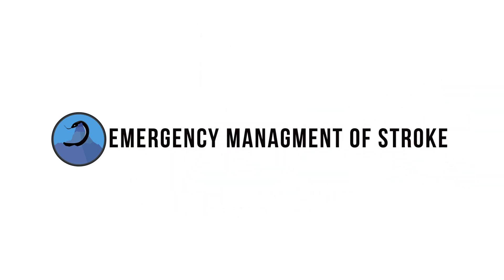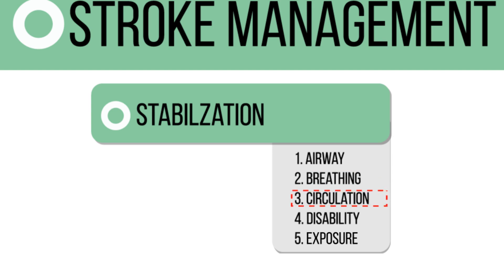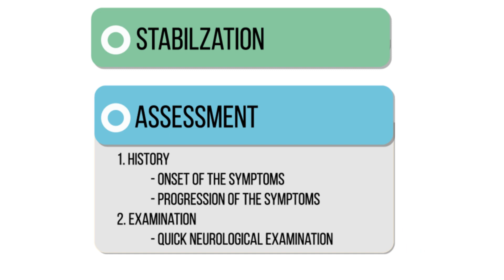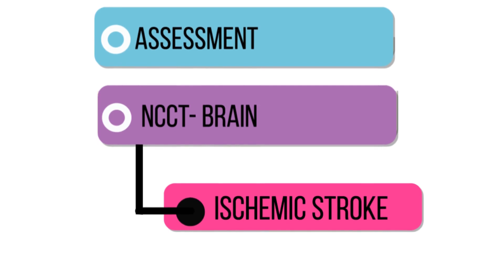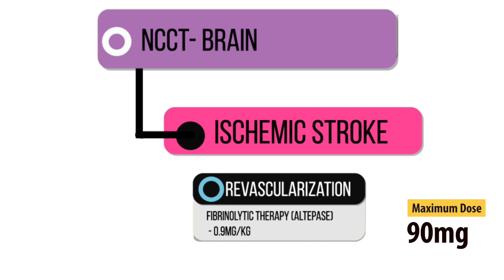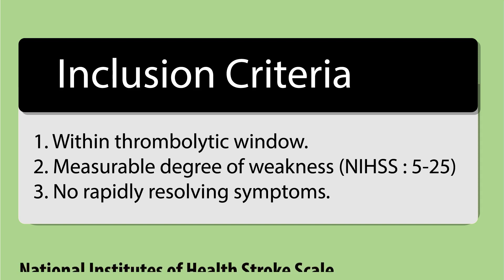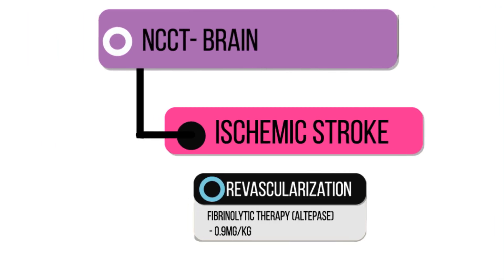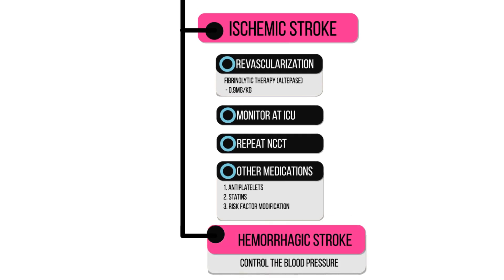Acute management of Stroke (Stroke Emergency management 2019)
Acute management of Stroke, Emergency management of stroke. Stroke management guidelines.

Today's topic is Emergency management of stroke.

As with any emergency start with the Stabilization of the patient.

Brain stem strokes can cause loss of consciousness, in which case, intubation is required to maintain the airway patency.
Stroke patients are usually stable, but for the sake of completeness, I'll mention the breathing as well.
How ever it is very important to measure the blood pressure of the patient. Most of strokes patients have elevated pressure levels.
Measure the GCS under the disability.
If there's a history of a fall, check the entire body for secondary injuries.

Following the stabilization,
take a quick history.
Time of onset of symptoms is important, to find out if the patient is within the thrombolytic window, which is 4.5 hours.
Then ask about the progression, as rapid recovery of weakness is indicating Transient ischemic attack, rather than a stroke.
The history is followed up with a quick neurological examination.

After the assessment, Get done a non-contrast CT scan of the brain.
Look for hemorrhagic changes, as the management of hemorrhagic strokes completely differs from that of ischemic strokes.

If you were able to exclude hemorrhagic stroke, consider it as an ischemic stroke and proceed with the algorithm.
Remember that ischemic features in the CT scan are delayed features and we can't wait that long. CT scan is used only to exclude hemorrhagic strokes.

Revascularization is the treatment of ischemic strokes.
 Fibrinolytic therapy with altepase is the most commonly used method of revascularization.
 But new methods like vascular interventions or stenting are also gaining rapid popularity.

Altepase dose is 0.9mg/kg, although the maximum dose is 90mg.
10% of the dose is given as the loading dose and the rest is given within an hour.

But before you give altepase, you have to check whether the patient fulfills the inclusion criteria and exclusion criteria for thrombolysis.

Inclusion criteria includes that
 the patient is within the thrombolytic window, which is 4.5 hours from the onset of symptoms,
  presence of a measurable degree of weakness. scores like NIHSS score can be used for this.a NIHSS score between 5 and 25 is considered ideal for thrombolysis.
  And the symptoms should not be rapidly resolving, as we don't thrombolyse patients with Transient ischemic attacks.

Please pause and go through the exclusion criteria for thrombolysis.

Following thrombolysis, patient should be monitored at an intensive care unit. after 24 hours another non contrast CT is taken to exclude hemorrhagic transformation in the brain.

After excluding this, we start anti platelet drugs and stains. We also investigate to find the etiologies for the stroke and and manage those risk factors.

Physiotherapy and occupation therapies are also considered at this stage.

The management of hemorrhagic stroke is usually controlling the blood pressure. I'll make another video in the future, to discuss the hypertensive emergencies.

I'd love to hear your feedback. I hope you liked the video. I plan on making more emergency videos in the future. Thanks.